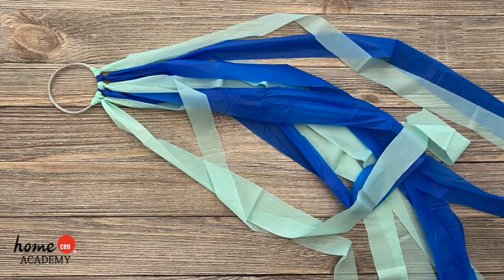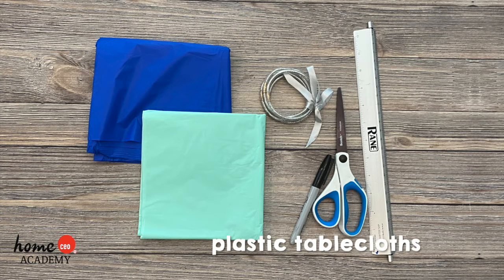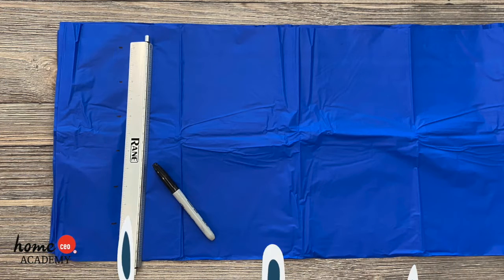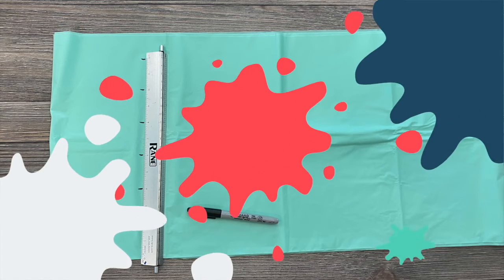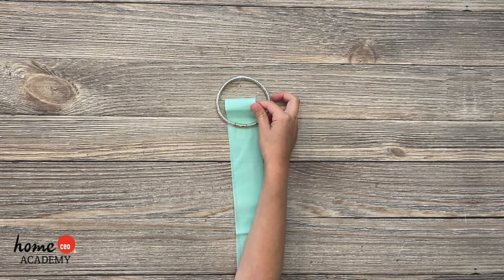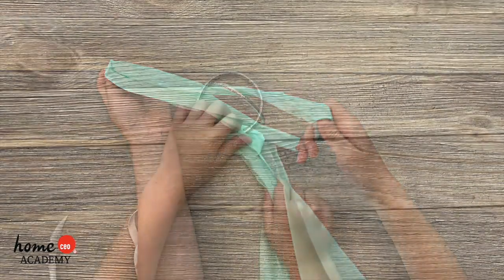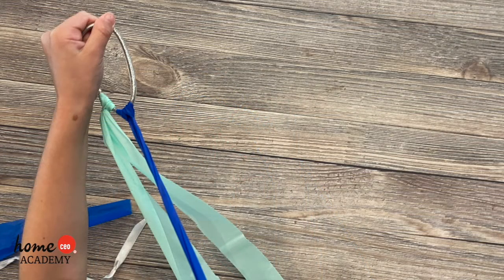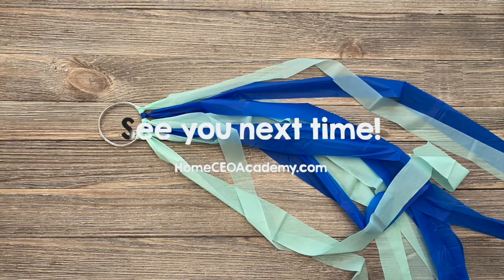Dancing Ribbons Craft Tutorial for Kids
Turn on your favorite music and get ready to DANCE!  These colorful dancing ribbons are the perfect accessory to include in your next family dance party!

This craft was chosen to accompany Week 15 (Misty Copeland) of the Home CEO Academy Kindergarten Heroes™ program.

Materials needed:

– plastic tablecloths
– jelly bracelets
– marker
– ruler
– scissors